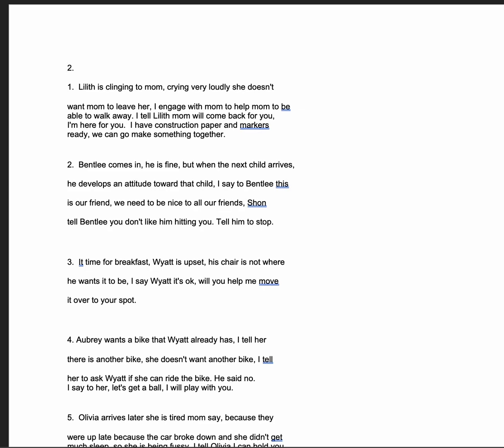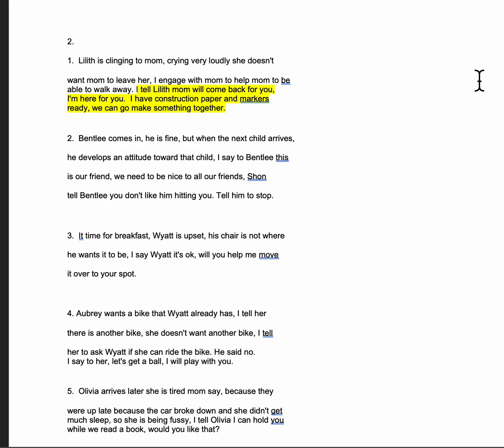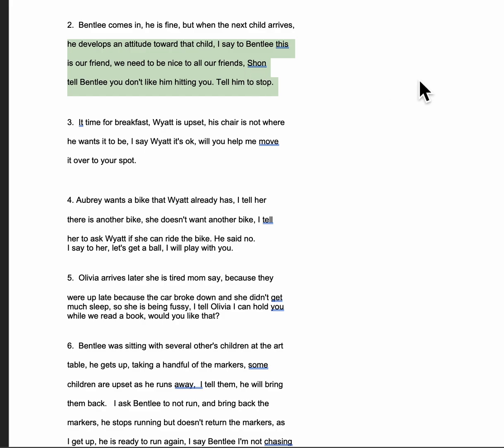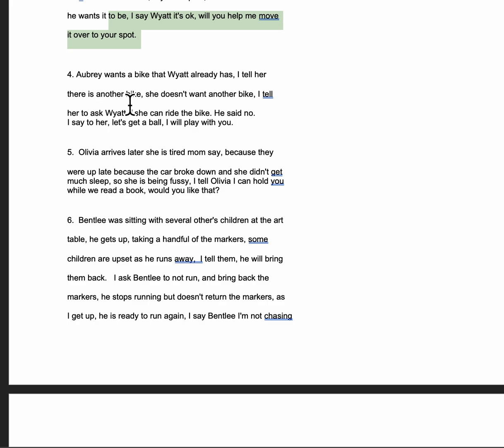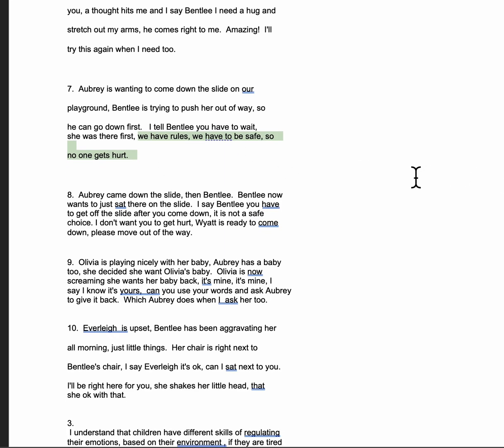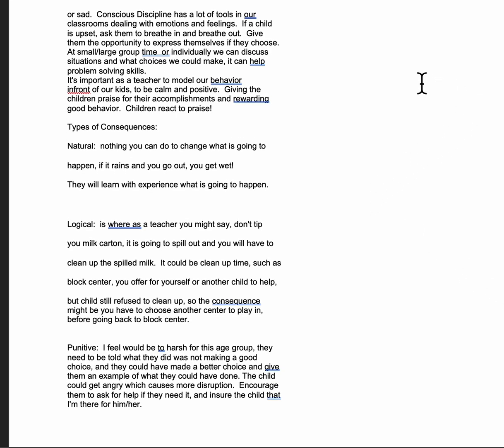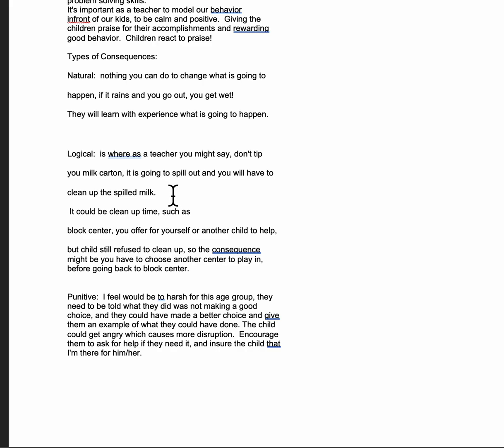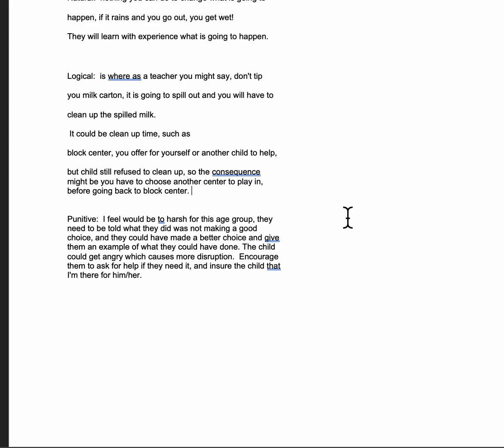saraahbearrules feedback. Screen Recording 2023 06 29 at 2 56 31 PM